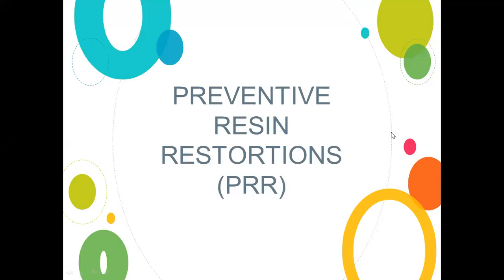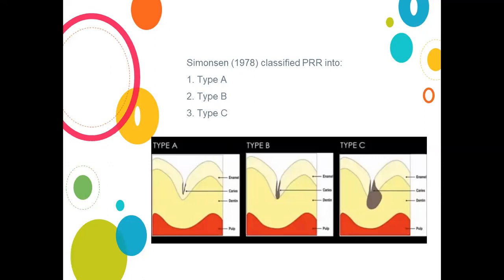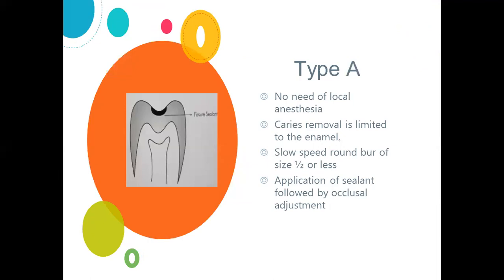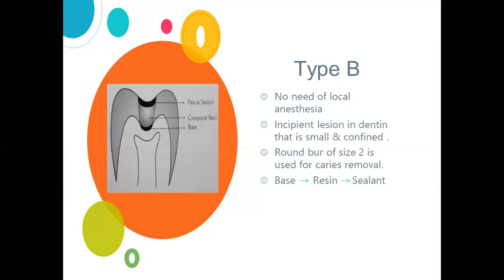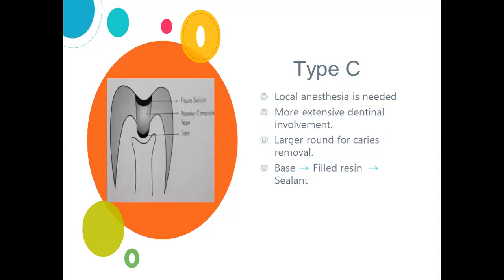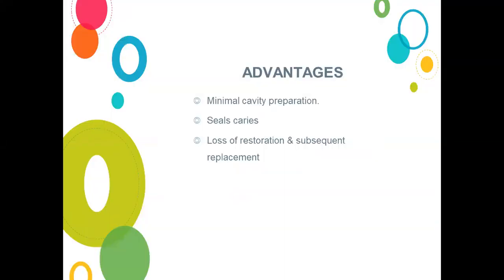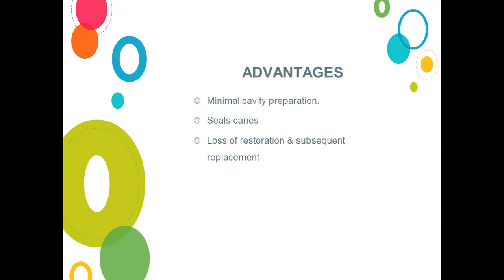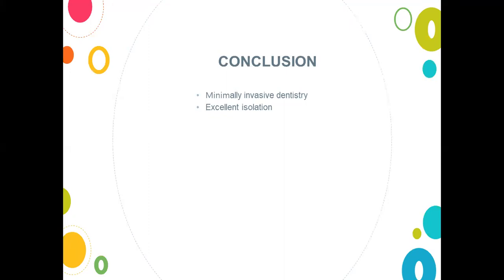PRR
Dr Sujith J S
Dept. of Pedodontics